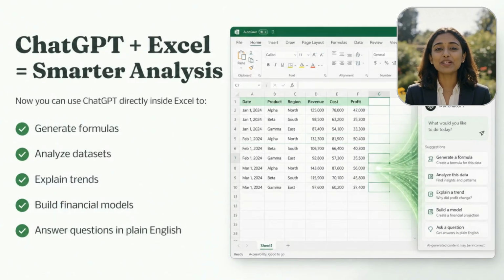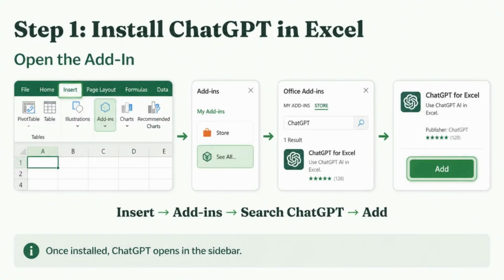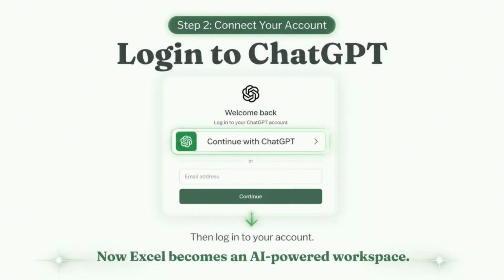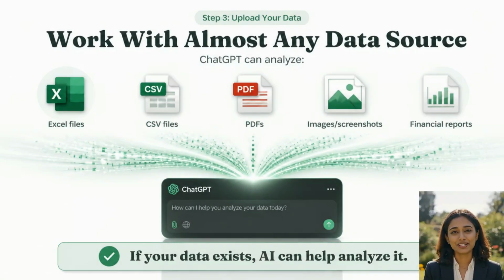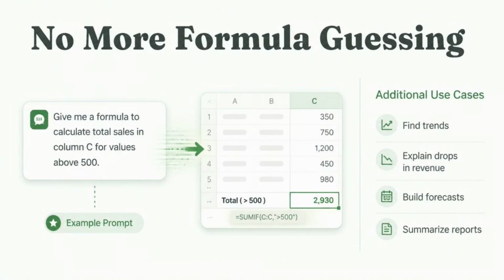How to Use ChatGPT Inside Excel (Game Changer)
Excel just got a serious upgrade.

In this video, I’ll show you how to use ChatGPT directly inside Excel to analyze data, generate formulas, build financial models, and understand spreadsheets faster.

You’ll learn:
• How to install ChatGPT in Excel
• How to analyze spreadsheets using simple prompts
• How to generate formulas instantly
• How to build financial models faster
• How to turn complex data into simple insights

No advanced Excel skills needed.

Just ask questions — ChatGPT handles the hard part.